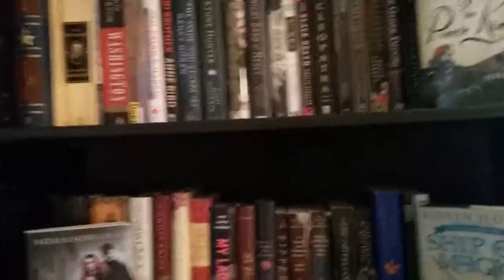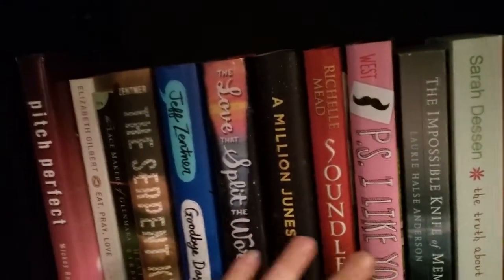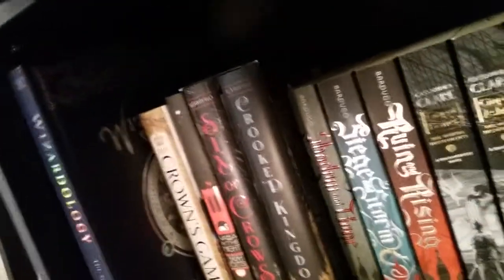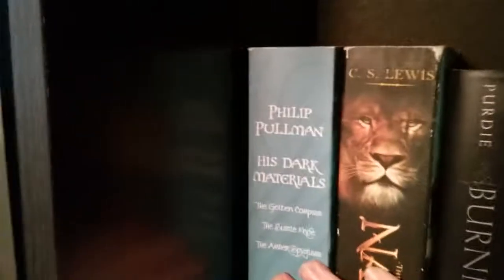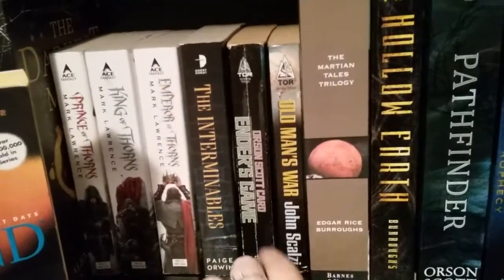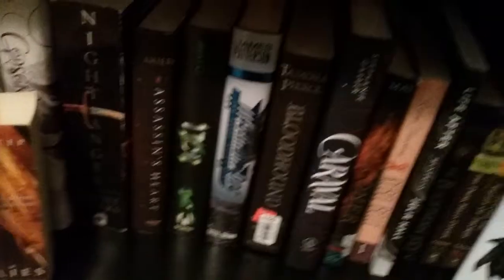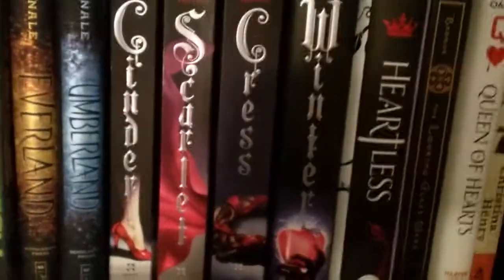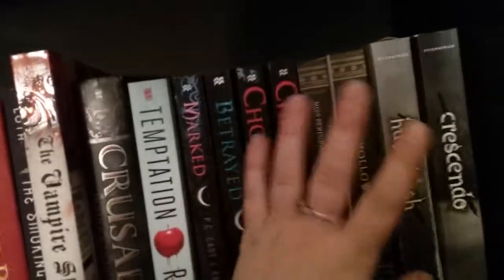December 2017 Bookshelf Tour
Lovelies, my books are all set up!!! Enjoy this shelf tour!